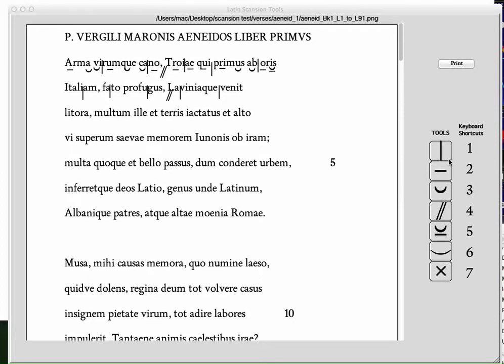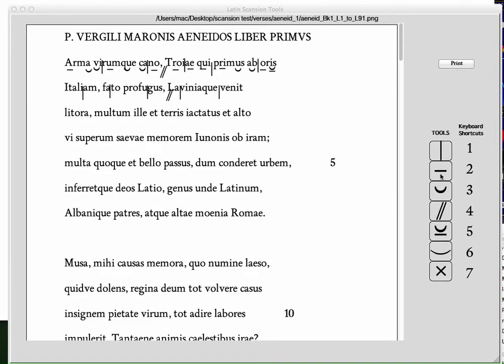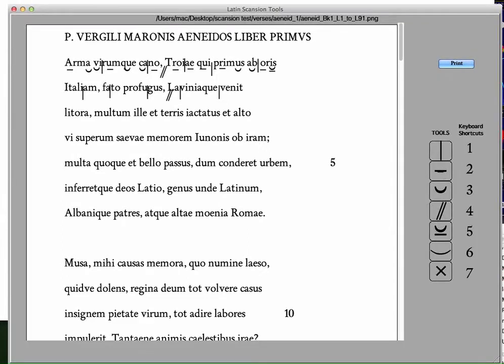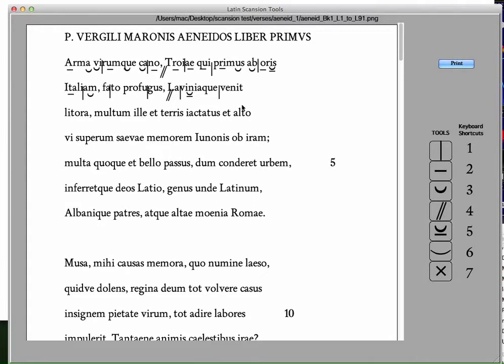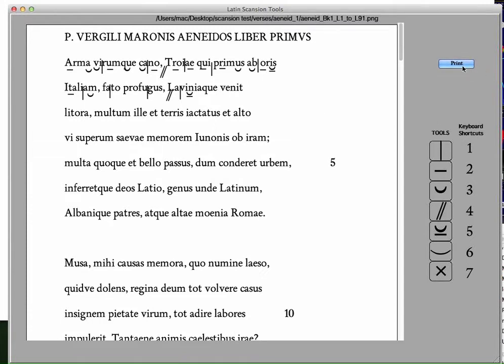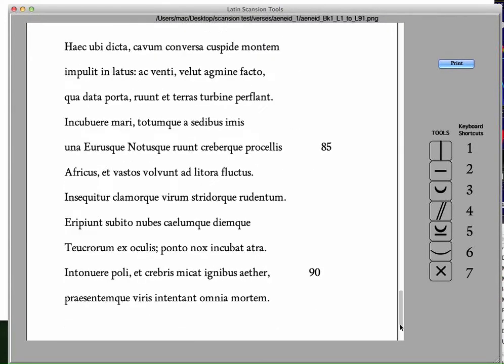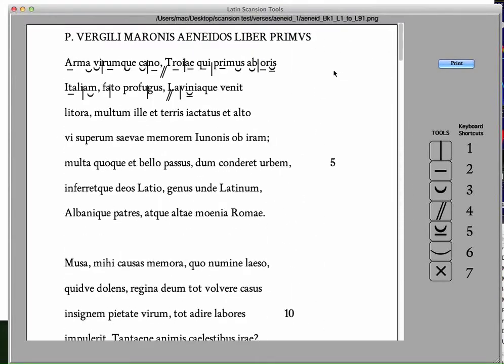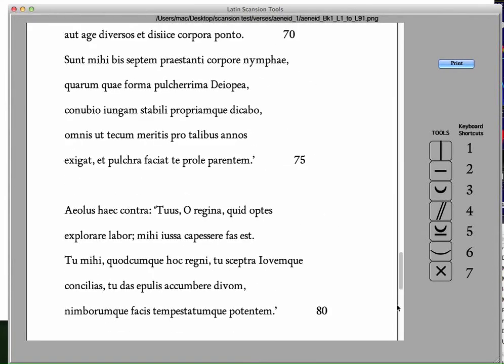Latin Scansion tools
Short screen video of "Latin Scansion Tools" software